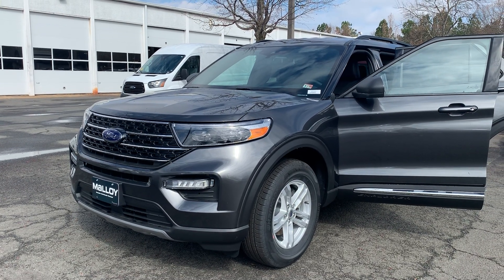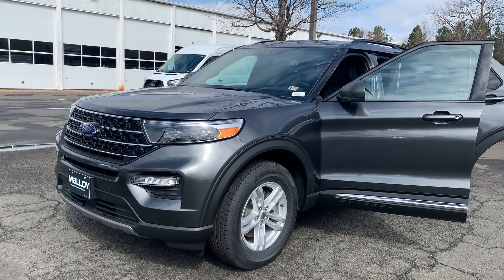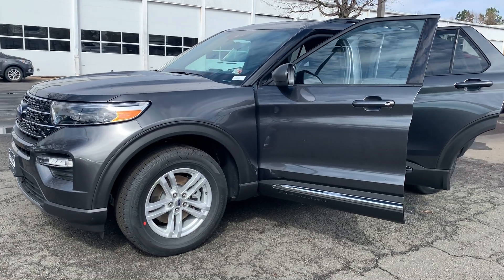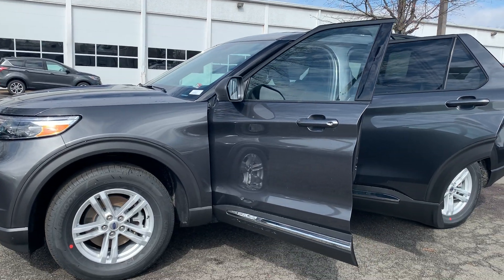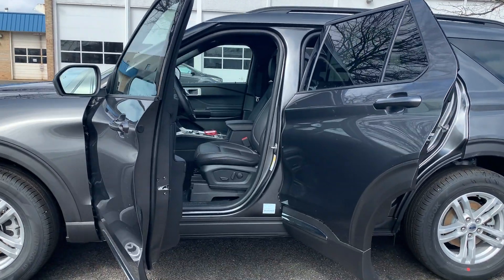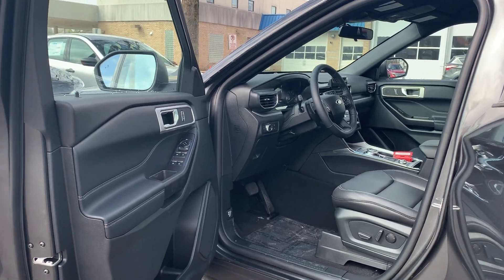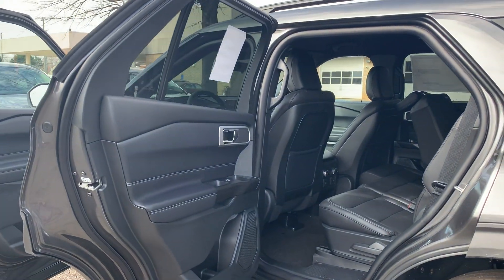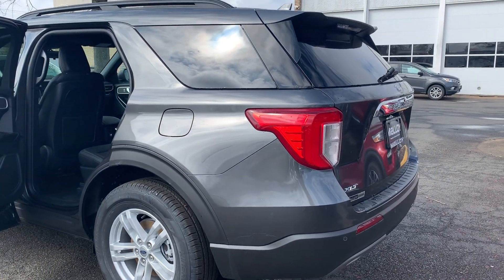New 2020 Ford Explorer XLT SUV 20230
New 2020 Ford Explorer XLT SUV

Exterior color: Magnetic
Roof rack, rear spoiler, rearview camera, blind spot monitor, lane departure, dynamic cruise control, Fordpass Connect 4G wiFI Hotspot, perimeter alarm, tire pressure monitor system, 20mpg city, 27mpg highway